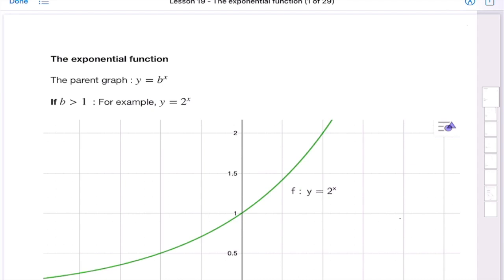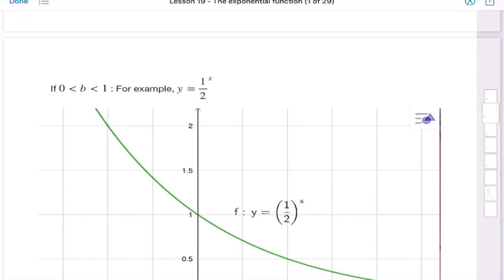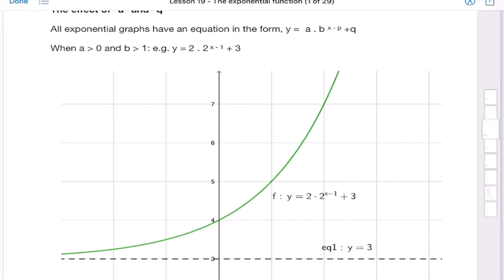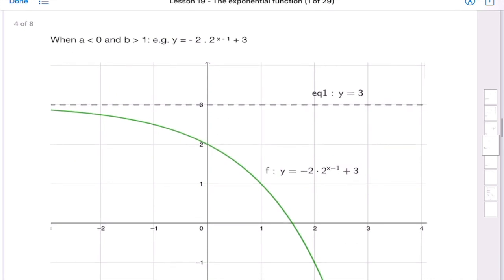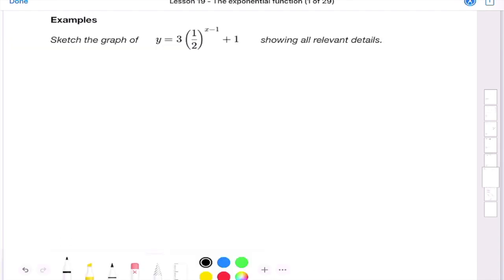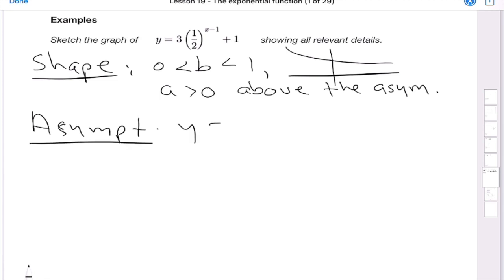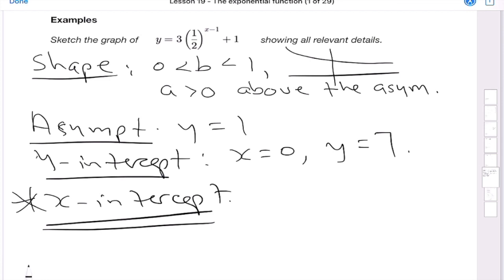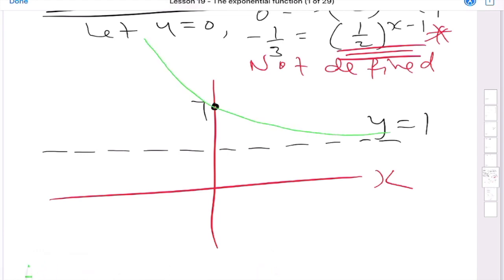Functions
Exponential graphs